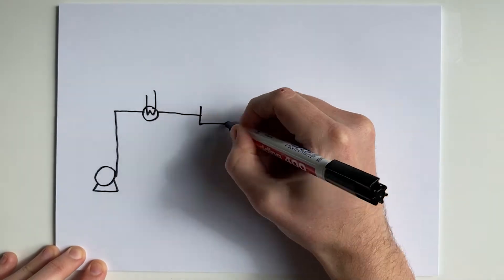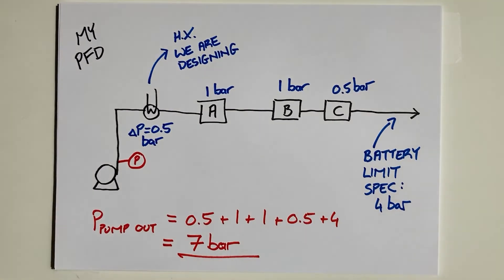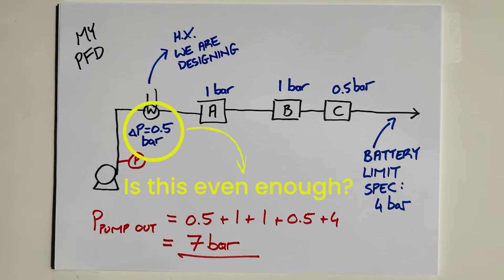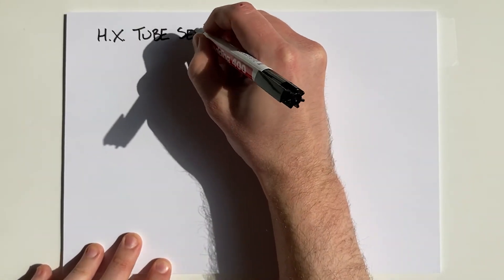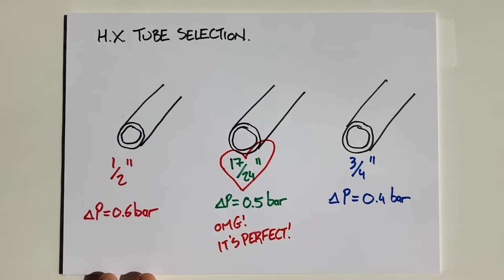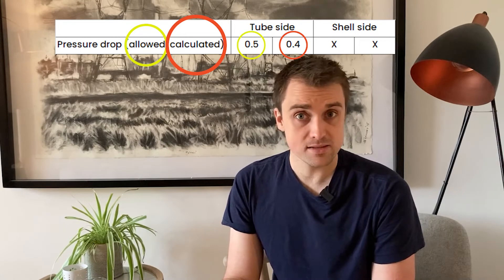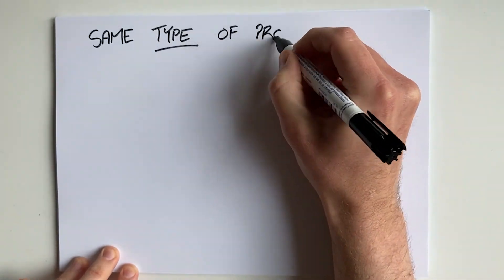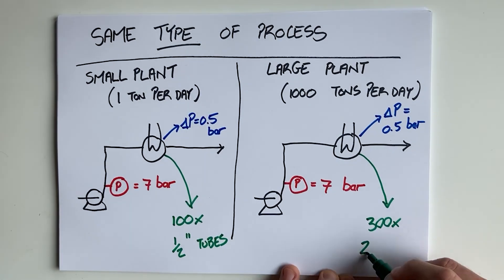You should know pressure drop before designing equipment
Is a pressure drop an output from a calculation, or is it an input into the design process? Is it both? I explain I what I found confusing about equipment design.

00:00 Intro
00:51 Why I was confused
01:55 Pressure drop budgets
04:38 Pressure drop on datasheets
06:05 Plant size doesn't matter
07:18 Conclusion